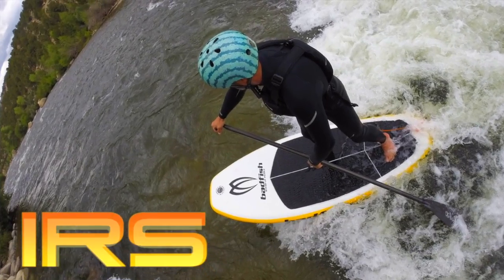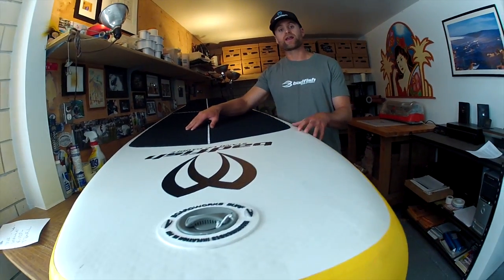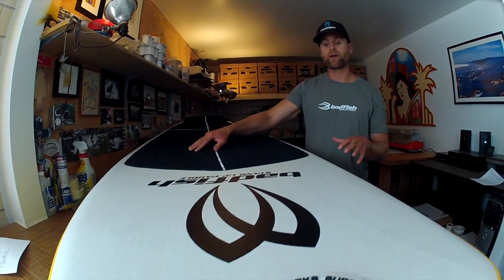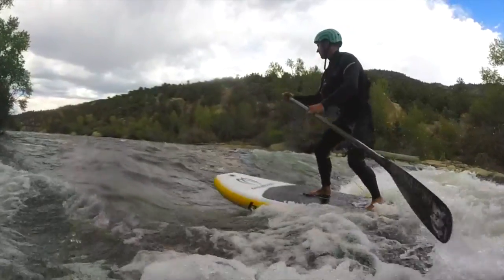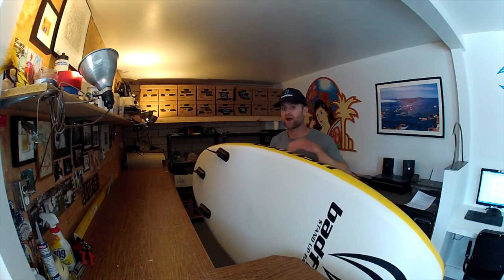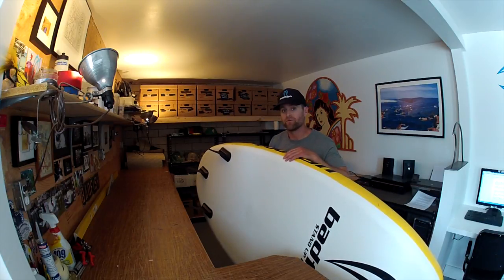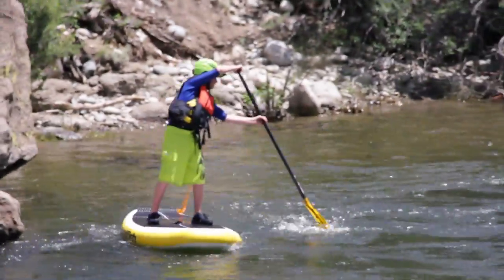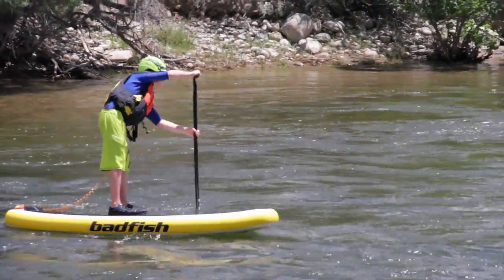Badfish 2015 Inflatable River Surfer (IRS)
Unlike the tax man the Inflatable River Surfer is all about fun. The IRS was developed to make river surfing more accessible to more people. Great for river sports schools and rental programs the IRS puts what we have learned developing river surfing SUP’s into an inflatable package. At 7’2 long, 33” wide and 6” thick the IRS is stable for beginners, but with progressive rocker in the tail and nose and a shape based on the proven 6’11 River Surfer, the IRS won’t disappoint seasoned river shredders looking for a travel board. With added stability and the durability of an inflatable SUP, the IRS is versatile, making a great surf travel board and kids river running platform.